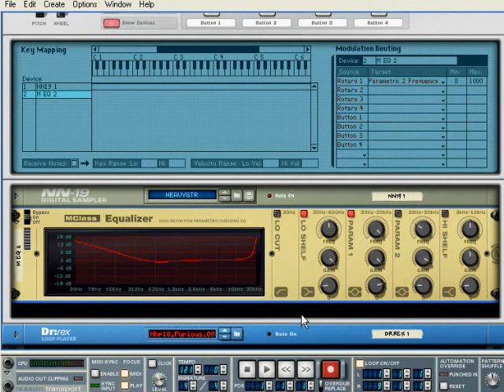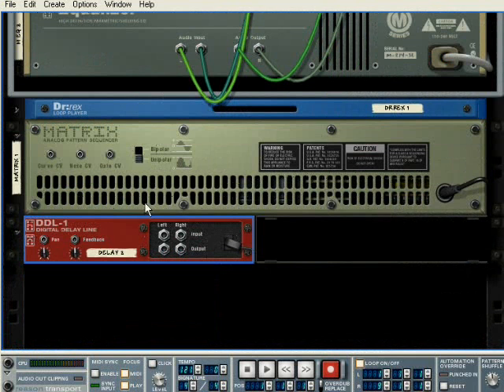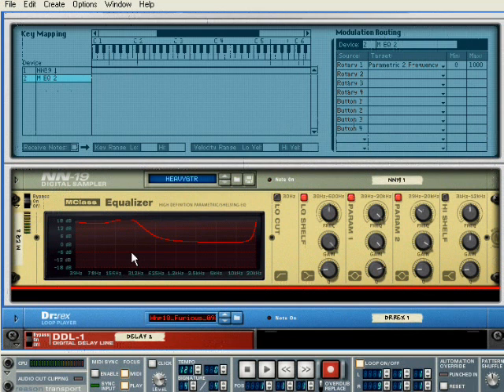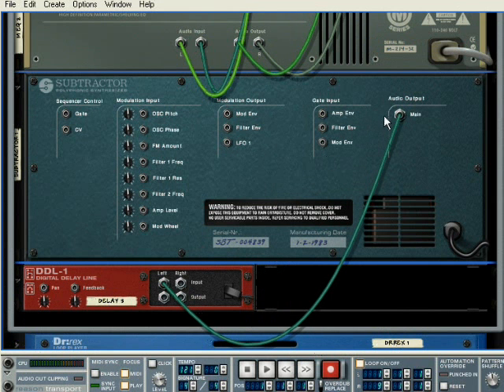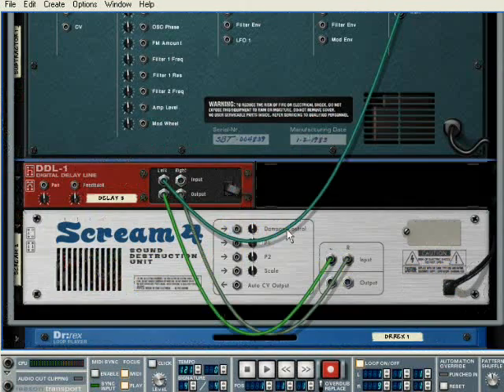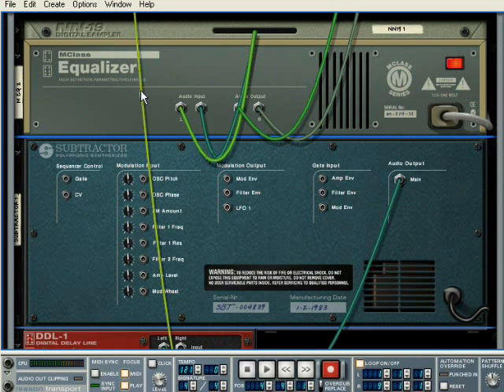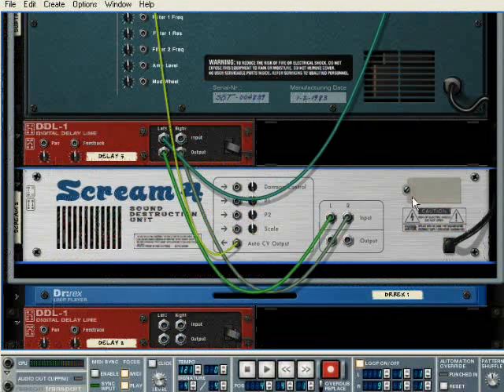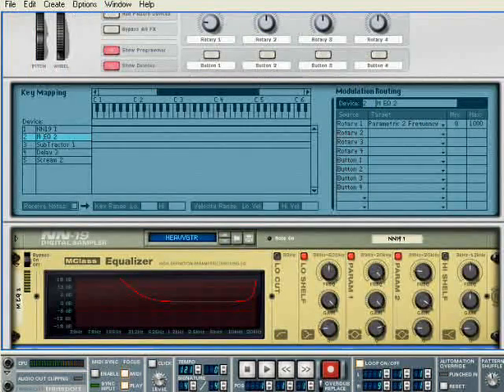Reason tutorial - Delaying CV signals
This tutorial demonstrates the use of an Audio Delay to create an effective CV delay, with some tweaking.  Useful for instrument design and combinator construction.